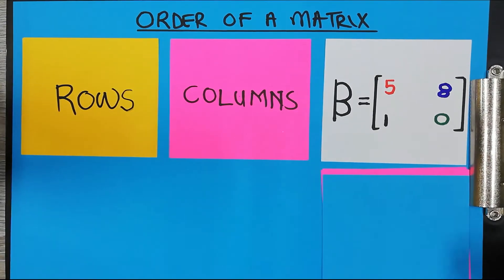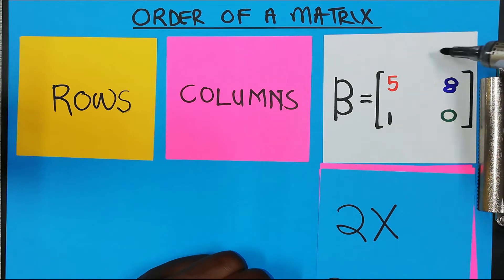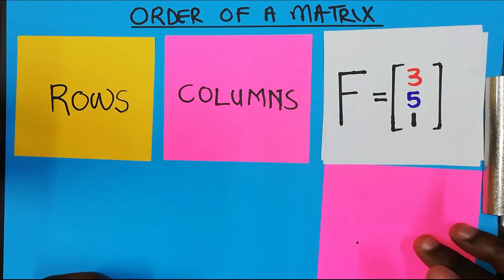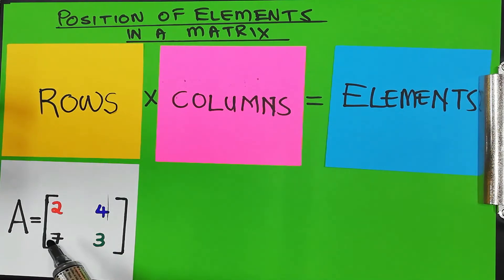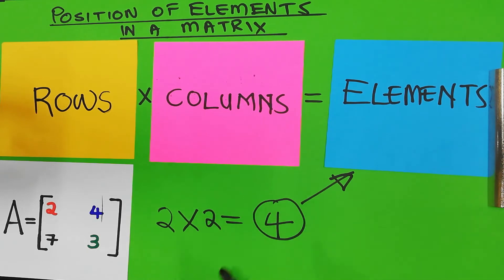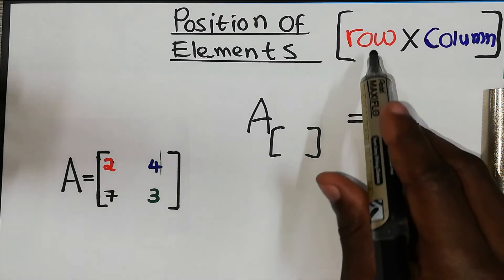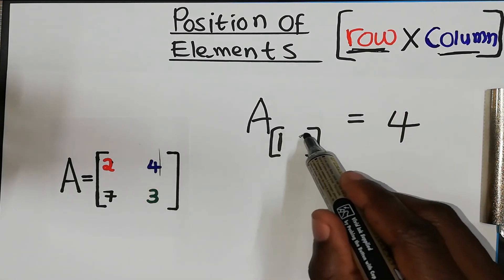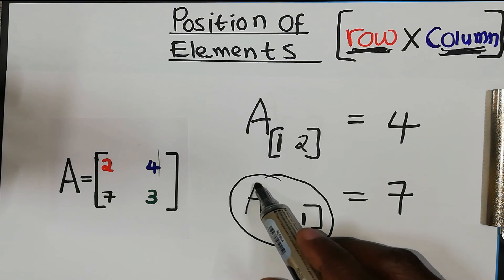Matrices Explained Simply! (Perfect for Beginners)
Welcome to your first step into the world of matrices! In this video, we break down the basics so you can understand matrices with ease.

📌 What you’ll learn: ✅ What a matrix is and how it’s structured ✅ Rows, columns, and notation
Whether you're a Grade 11 student or just exploring linear algebra, this lesson is designed to make matrices feel simple and intuitive.